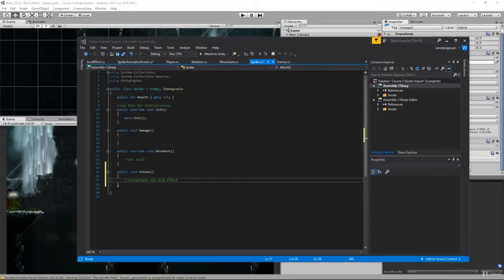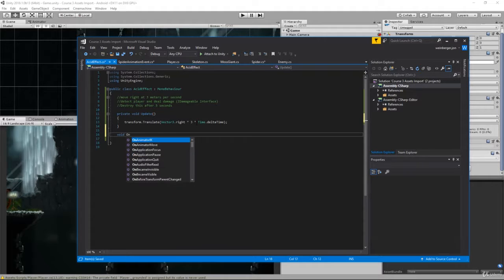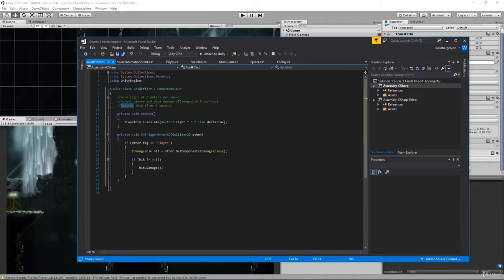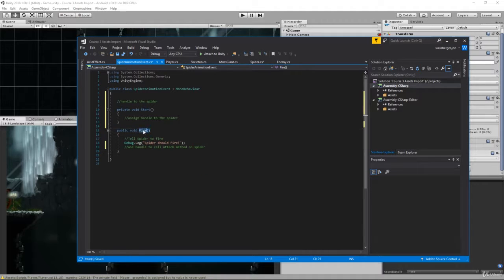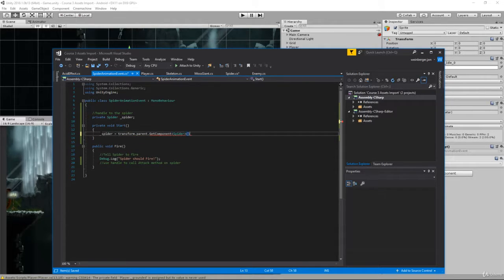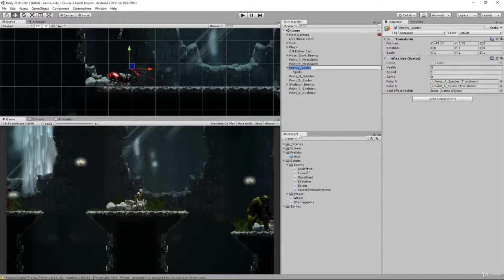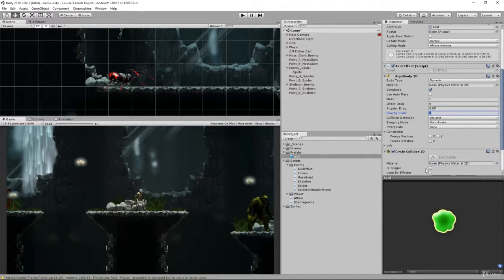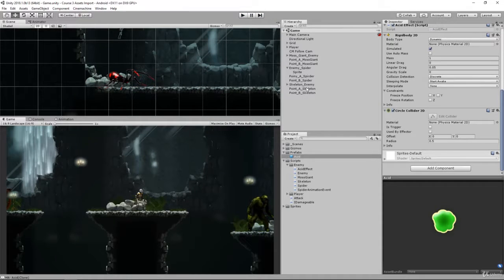32 Challenge Review Spider Attack Complete